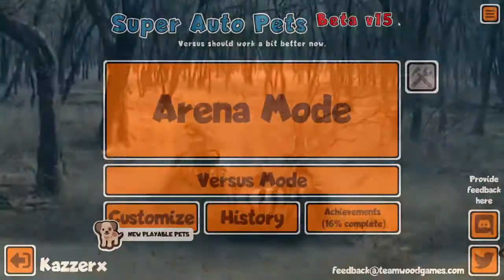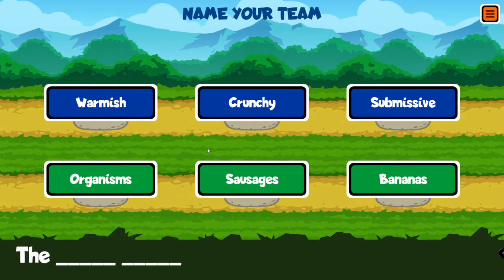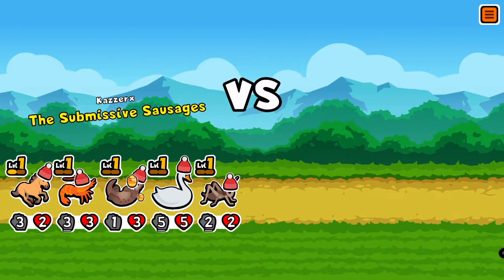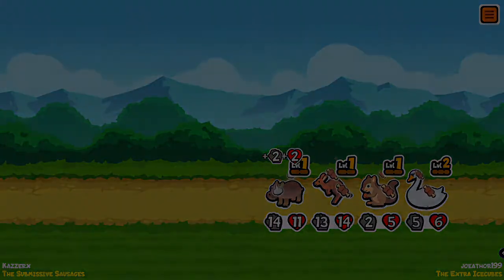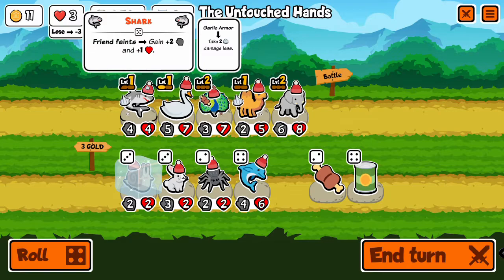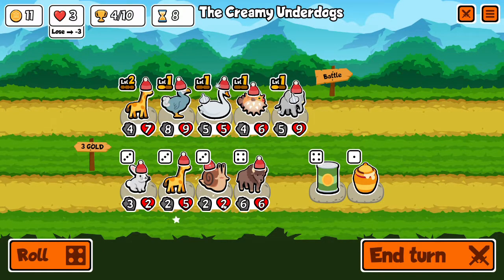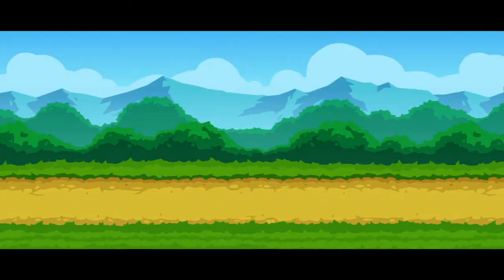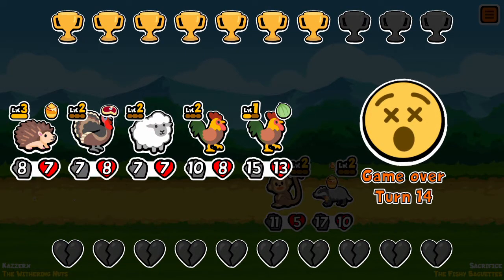I'm Addicted (Super Auto Pets Gameplay)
I don't know why I waited months to play Super Auto Pets, but now that I have I am thoroughly addicted. It's such a silly auto-battler that's surprisingly deep once you get mid-to-late game...but it just begs for ONE. MORE. GAME. Seriously, I'm having trouble typing this because I'm trying to reroll for another swan right now. ARGGG, SOMEBODY TAKE THIS AWAY FROM ME

😌 ENJOY inner peace!